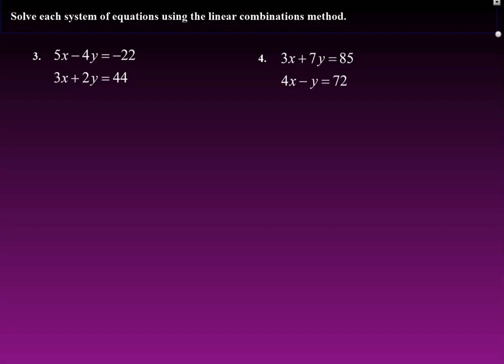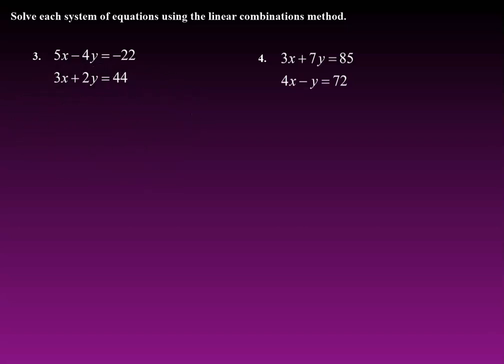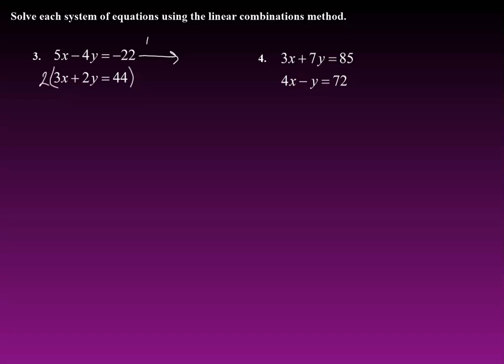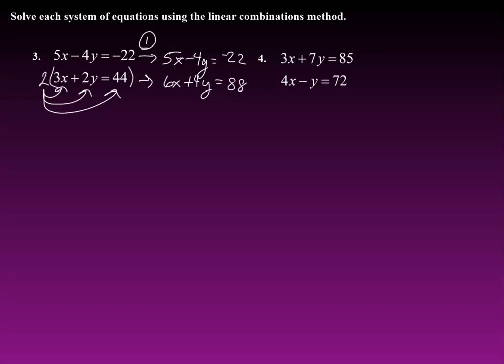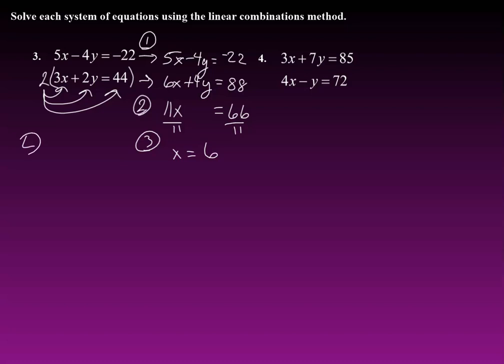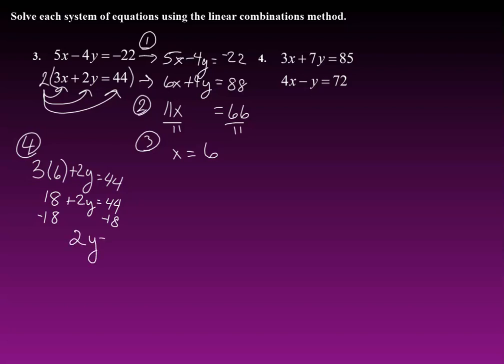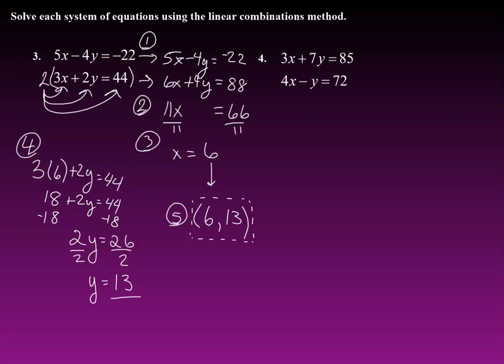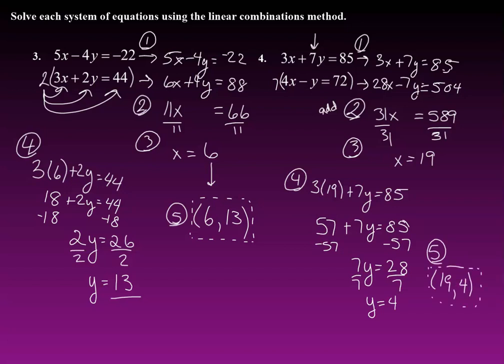Lesson 2.3.2B - Solve Systems of Equations Using Linear Combination Methods